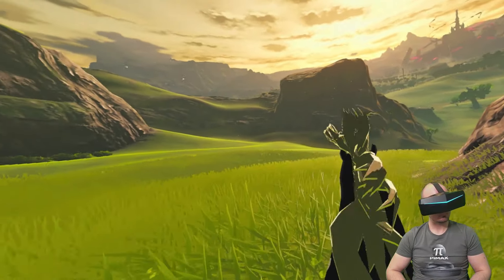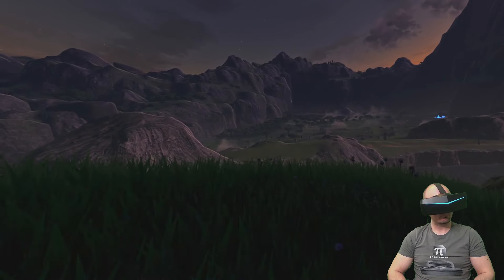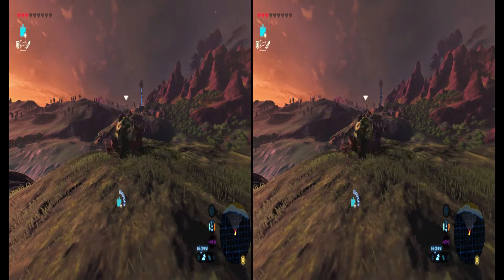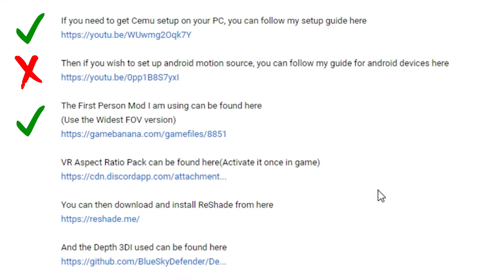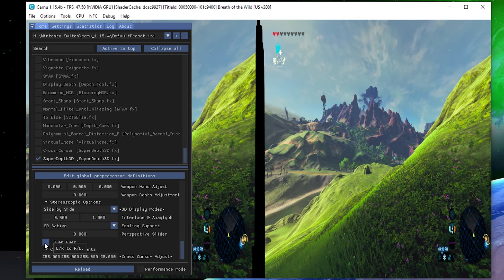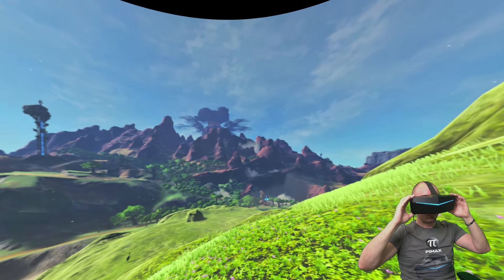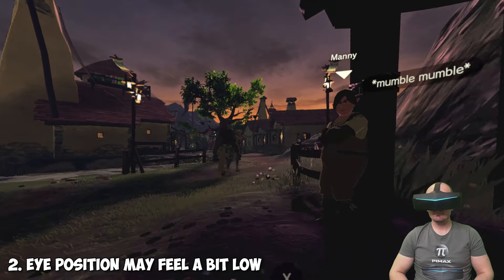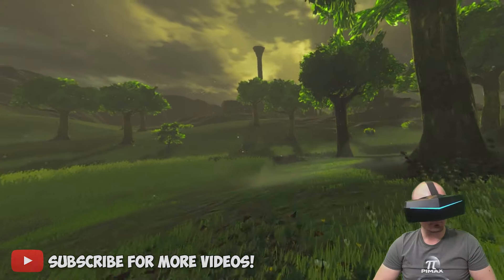This is immersive! How to play Zelda Breath Of The Wild in VR First Person Mode & 3D on PC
Did you know you can play Zelda Breath of The Wild in VR and with 3D view in a immersive mode on any PC VR headset? This is not a VR mod, but Zelda BOTW has got a 3D mode, and in this video I will show you and guide you how to play Zelda Breath Of The Wild on your VR headset in Virtual Reality immersive mode with 3D view, first person mode and head movements!

First of all, a huge thanks to the YouTube channel BSOD Gaming for the original video about how to play Zelda BOTW in VR with 3D mode on a smartphone.

See the BSOD Gaming video here and get all the links from this Zelda BOTW VR tutorial:

Thanks to the above video and tutorial, I managed to find a quite immersive mode to play Zelda Breath Of The Wild on my Pimax 5K+ or any other VR headset.

Note that this is not a real VR Mod or a real VR implementation, but its a workaround to get a 3D mode and head movements in Zelda when playing it in VR, by running it with the CEMU emulator. This makes you feel you are actually playing the game in VR. This video includes a tutorial on how to setup the game and get it running on your PC in VR.

Once again, big thanks to BSOD Gaming for his contribution with Zelda BOTW VR emulation - check out his channel here:

I hope you found this tutorial on how to play Zelda BOTW in VR helpful.

Or get Pimax on Amazon (US/UK/DE/FR/ES/IT):
United States: